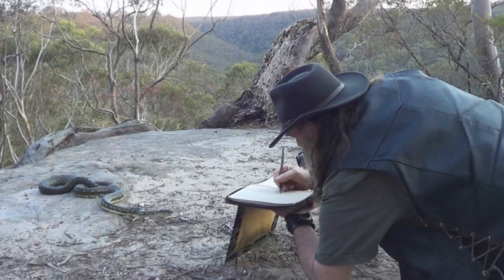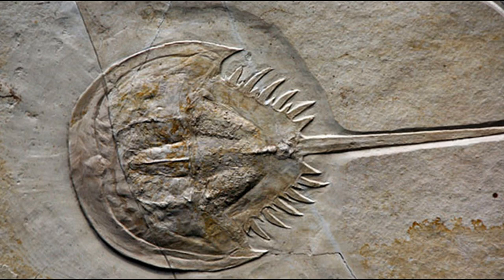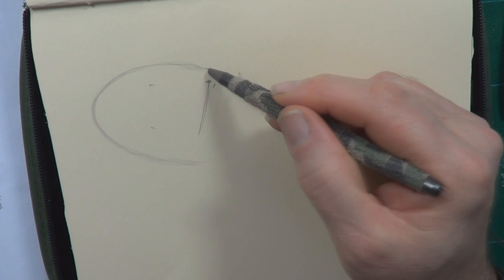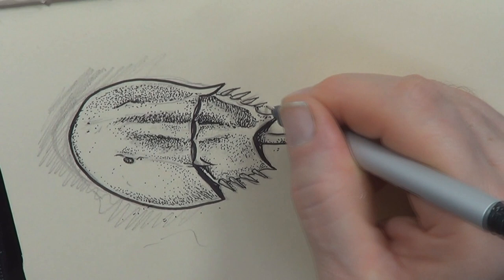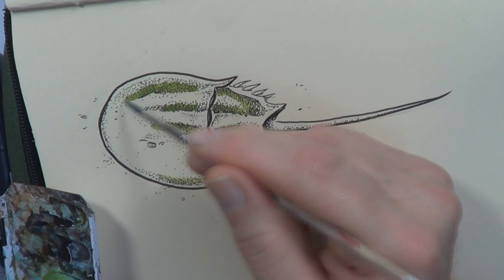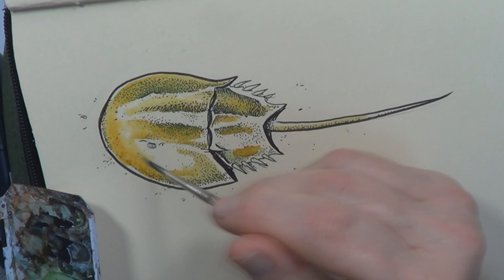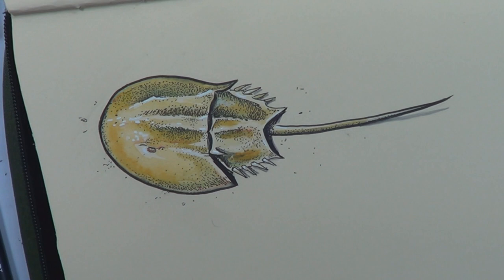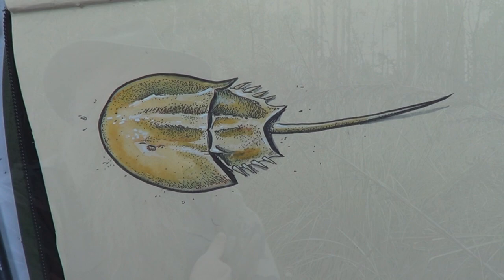Drawing a Horseshoe Crab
This is a super-cool looking creature. Aquatic arthropods of the family Limulidae that predates the dinosaurs.